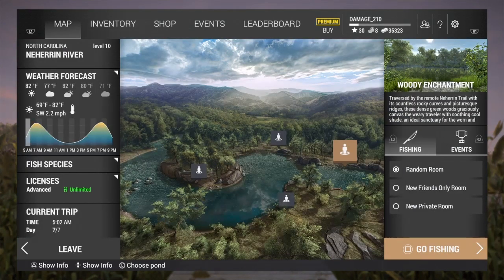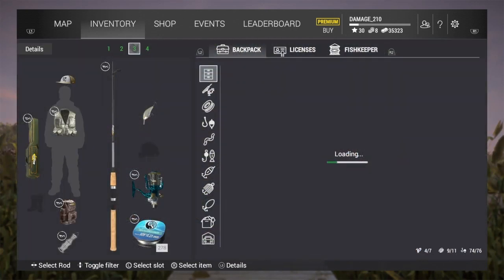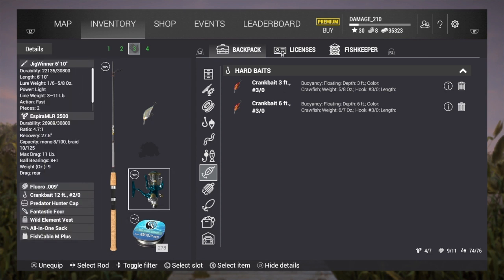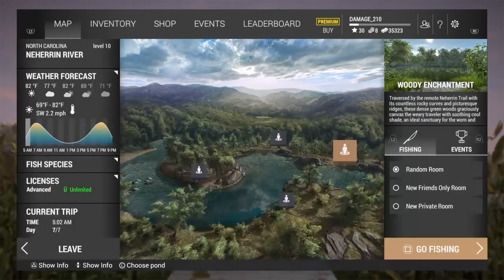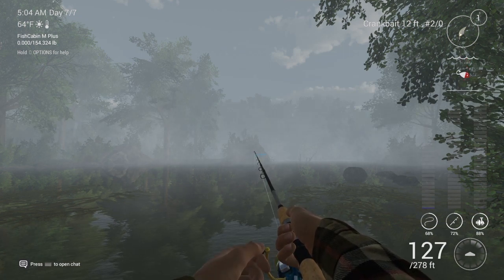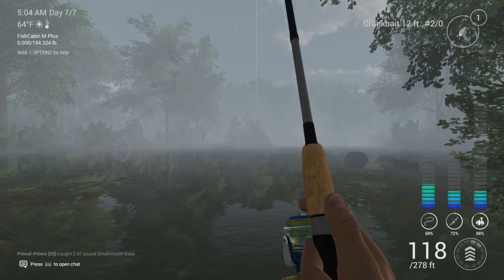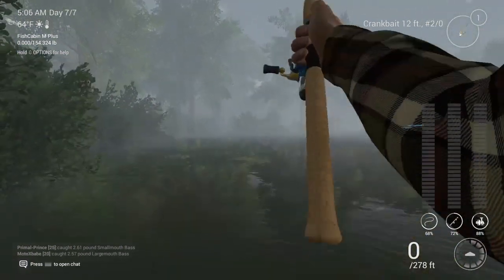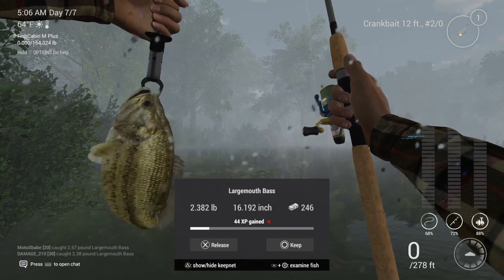How To Catch Trophy Large Mouth Bass Easy - Neherrin River North Carolina - Tutorial #3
How To Catch Trophy Large Mouth Bass Easy - Neherrin River North Carolina - very simple way to catch Trophy Large Mouth Bass In North Carolina Neherrin River using a 12ft #2/0 Crankbait. Simple and fast to farm bass and make fast cash and xp planet fishing releasing a DLC soon adding Boats, kayaks, rivers etc! Plz like if this helped you!